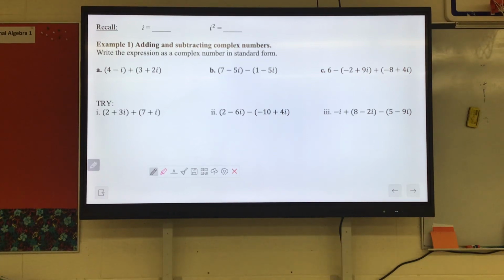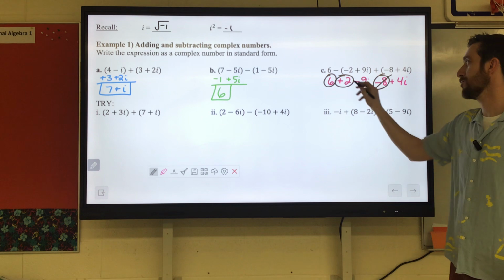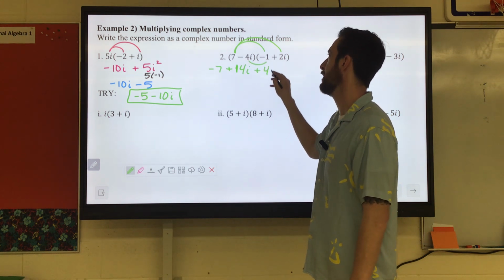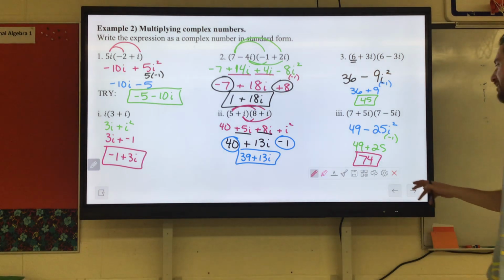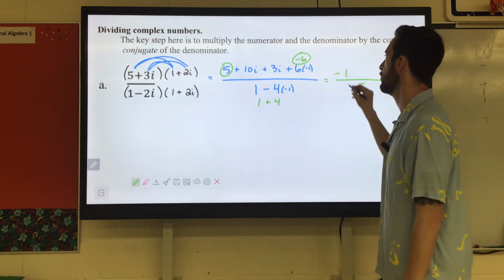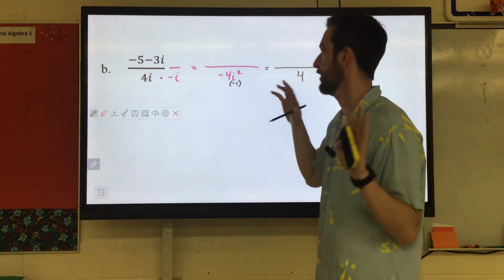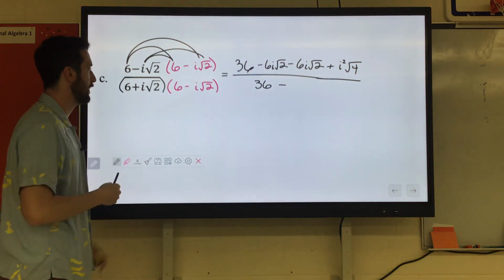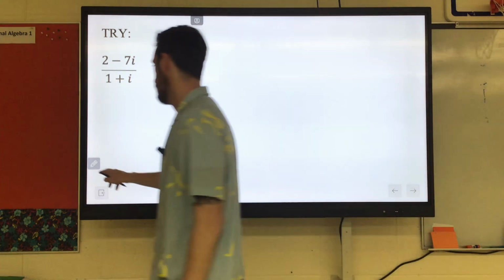A2 0205b Complex Numbers Day 2